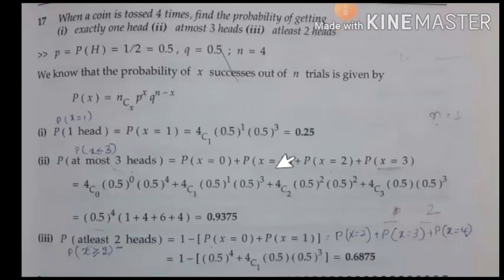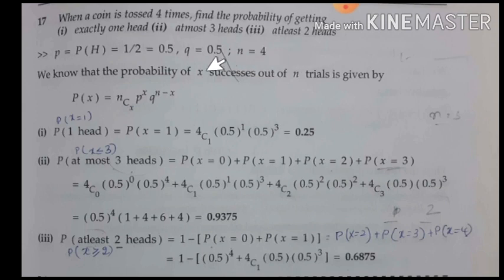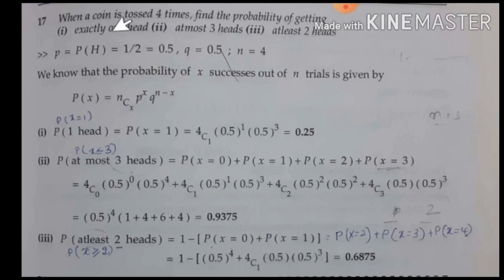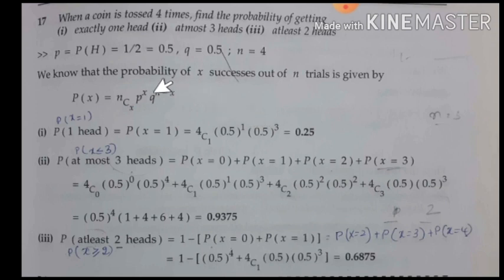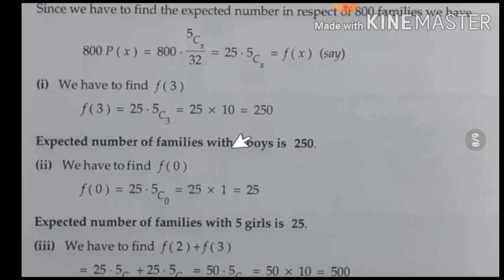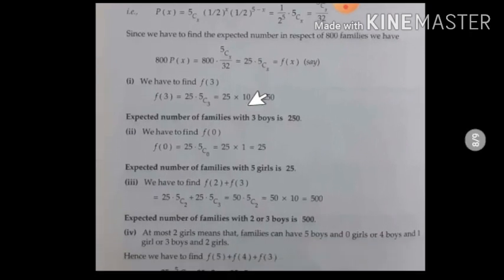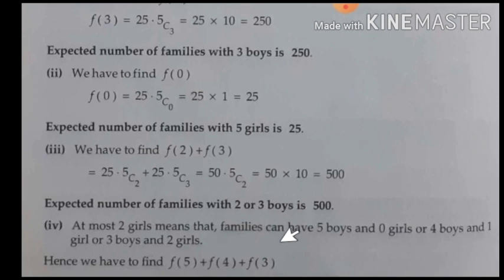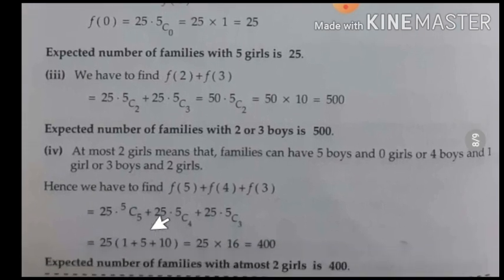Problems on Binomial distribution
For VTU 4th semester students-Module 3